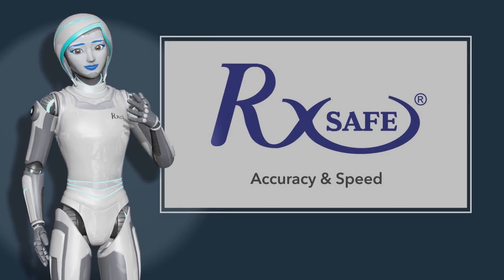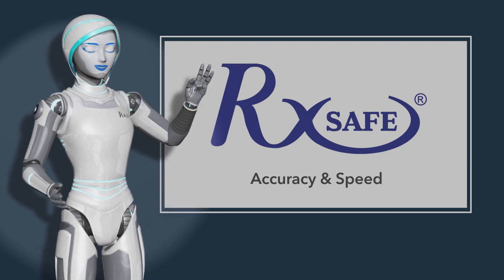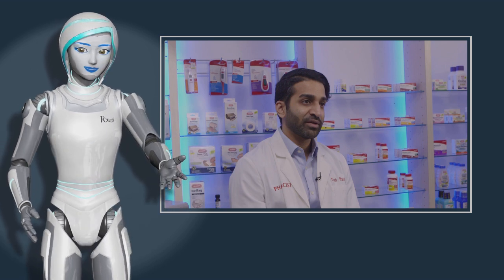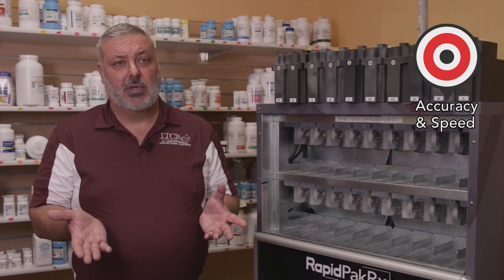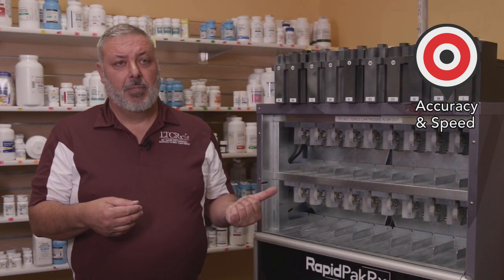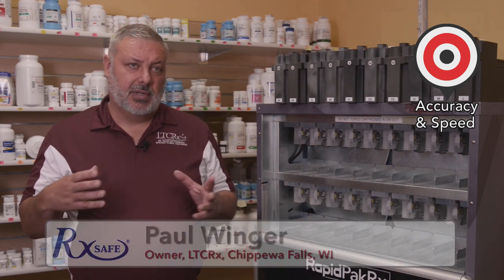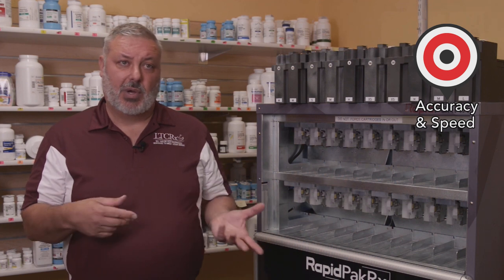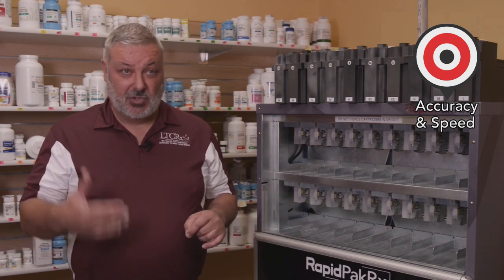Accuracy & Speed - RapidPakRx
Watch independent pharmacy owners explain how the RapidPakRx improves speed and profitability.